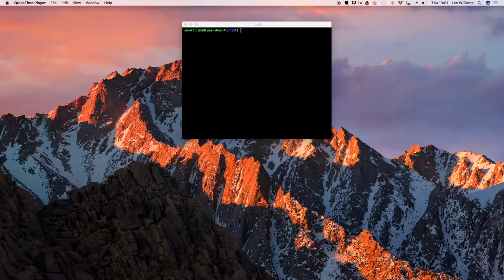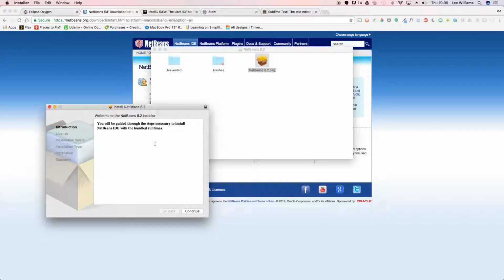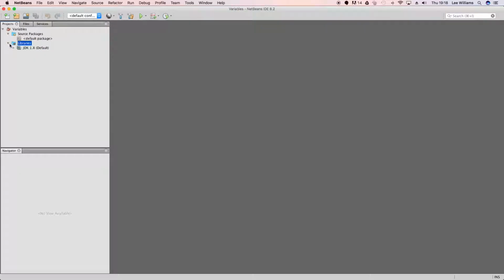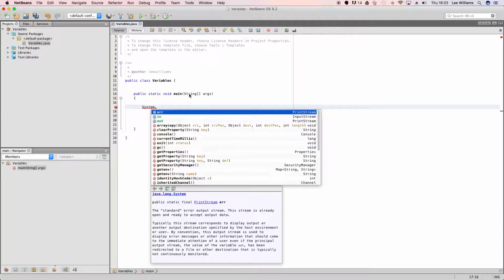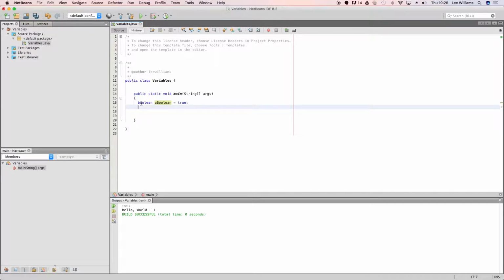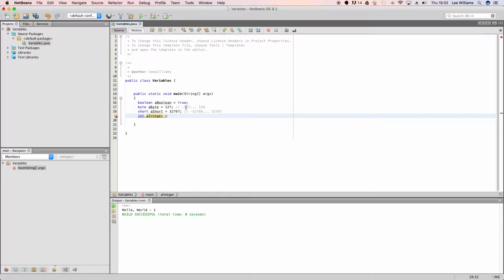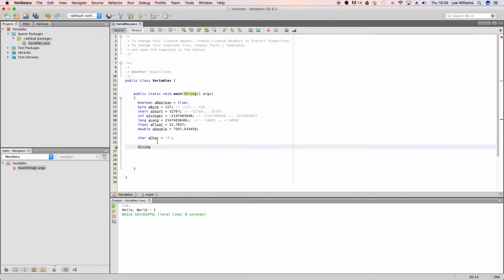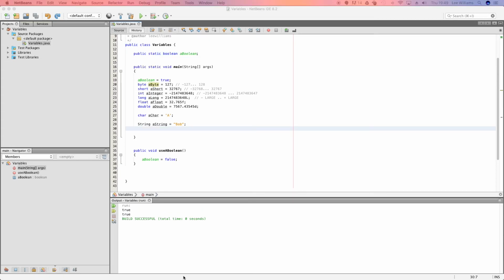Java Programming Tutorial - 2 - Installing the IDE, Primitive data types and scope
In this episode we cover installation of the IDE and its basic functions. We cover java's primitive data types and we also cover the concept of Scope.